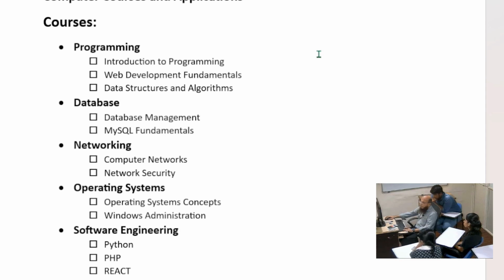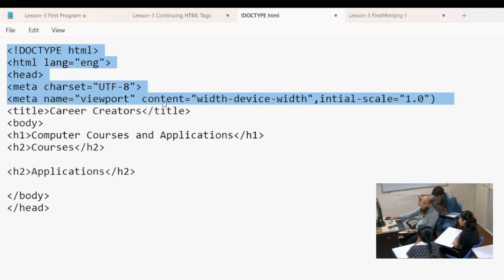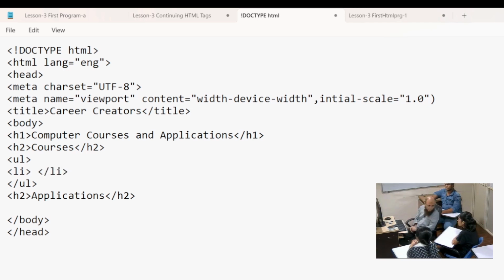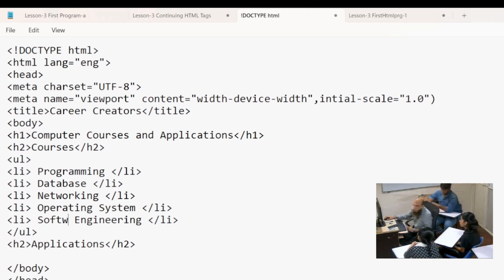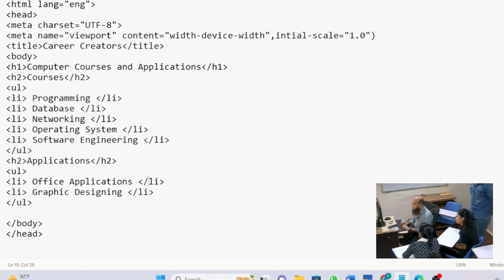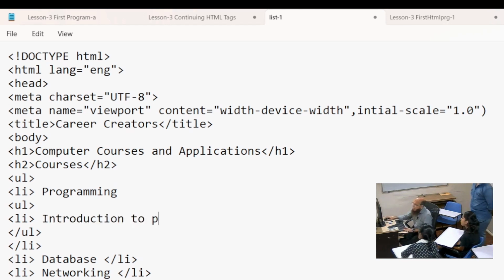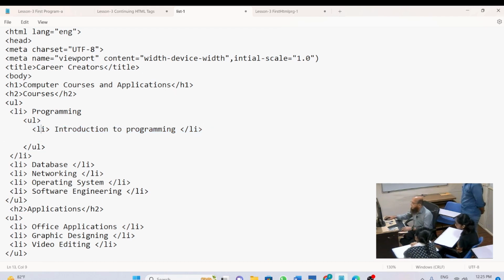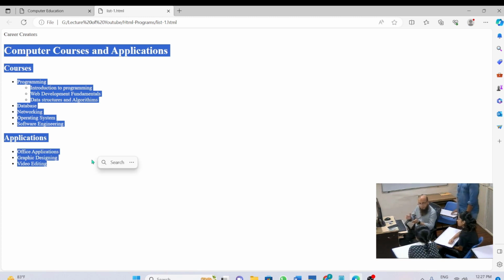HTML | Lesson 4B | List Examples and Using List Tags in HTML | Career Creators | Irfan Sir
These list tags help organize and structure content on web pages, making it more readable and user-friendly.